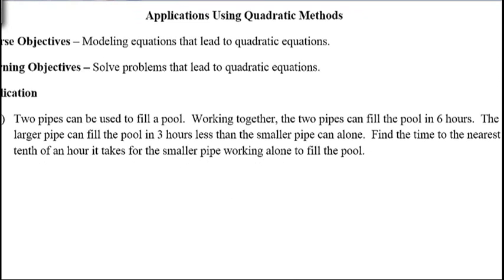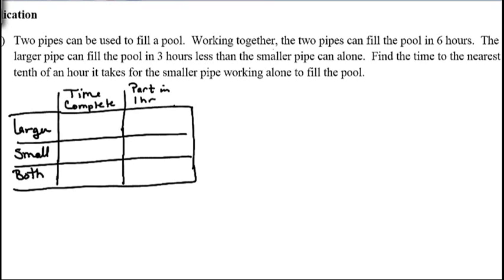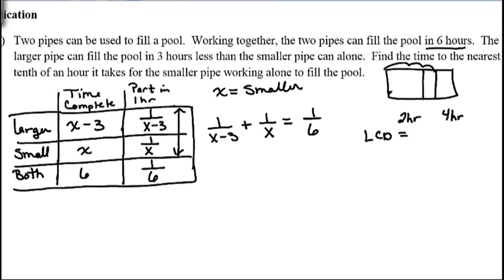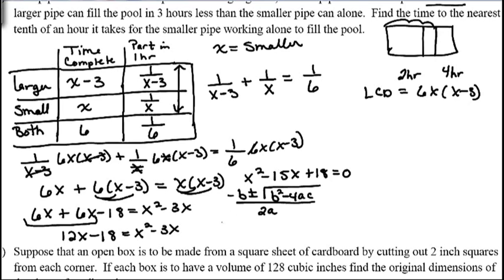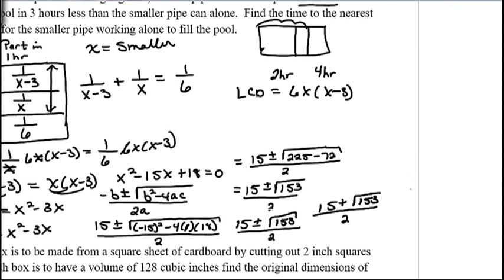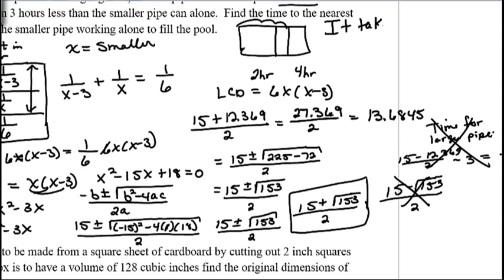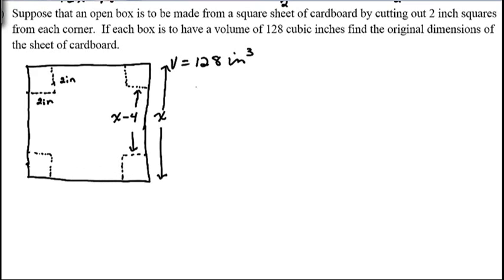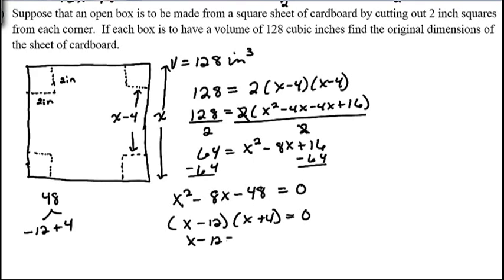Applications using Quadratic Methods - 11.3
This video is about word problems that require quadratic methods to solve.